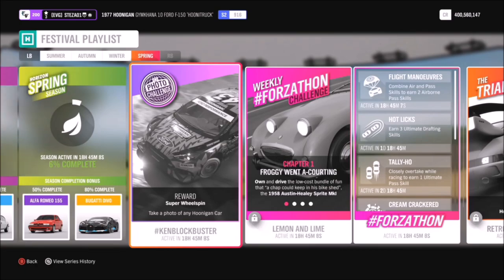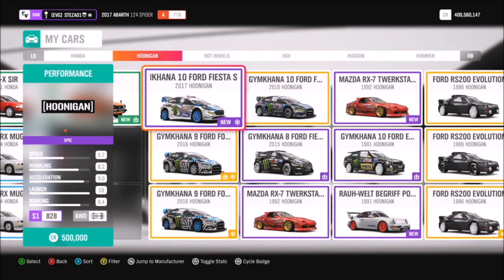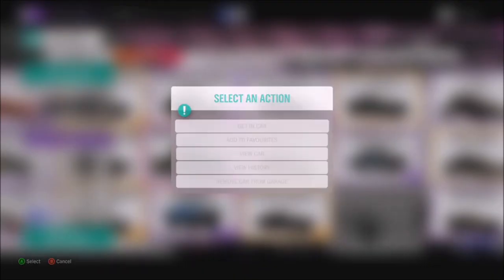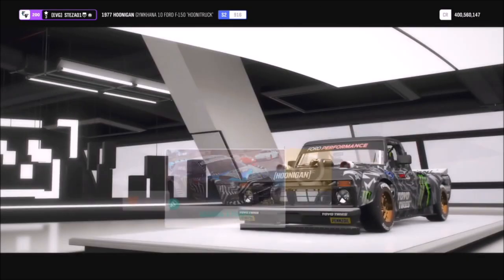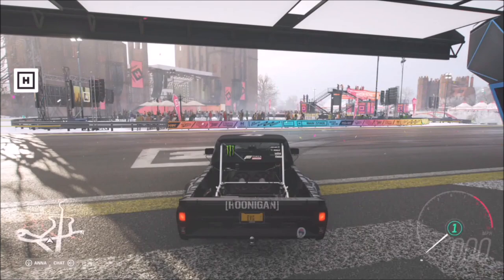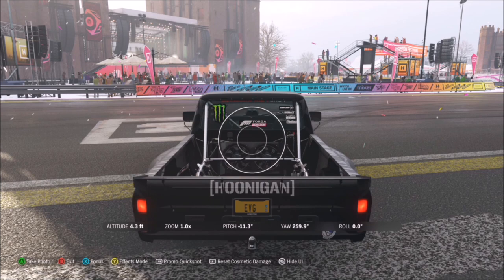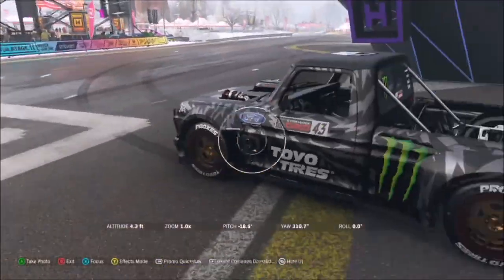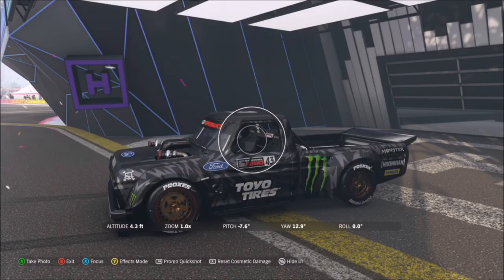Forza Horizon 4 - Photo Challenge Guide Week 68 - KENBLOCKBUSTER Hoonigan Car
Week 68's photo challenge wants you to just take a photo of any hoonigan car.